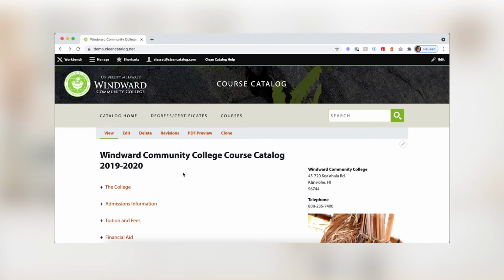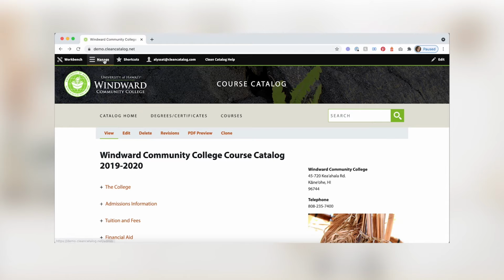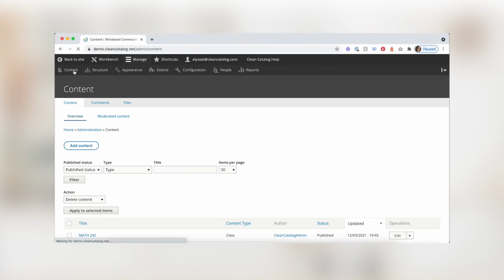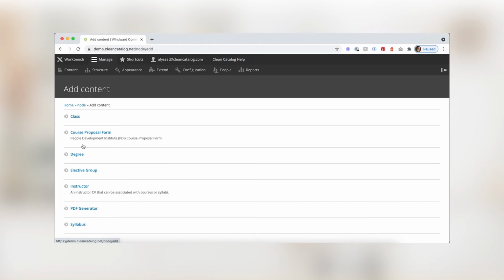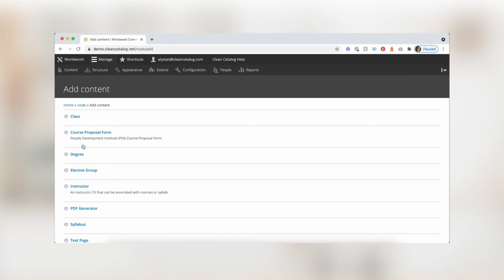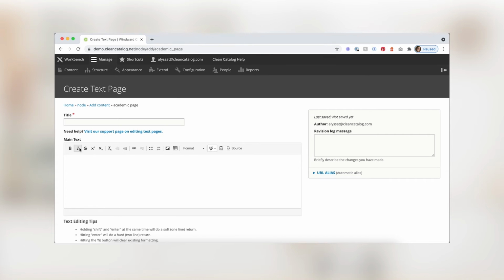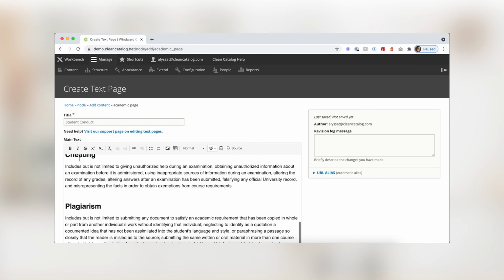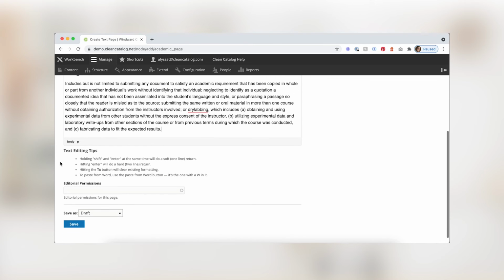Clean Catalog Tutorial - Creating Content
Check out our tutorial video on how to add new content pages to your course catalog, curriculum site, or handbook using Clean Catalog software.